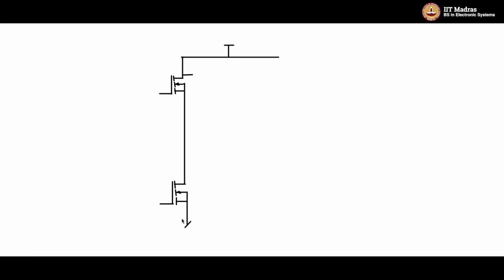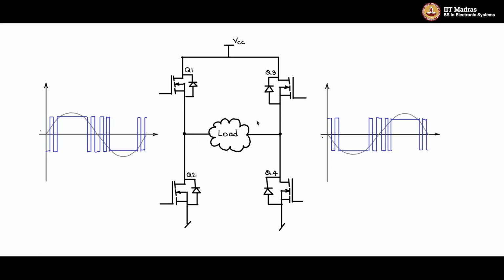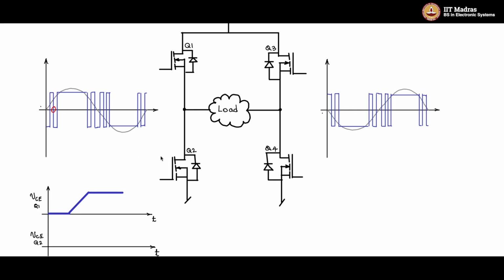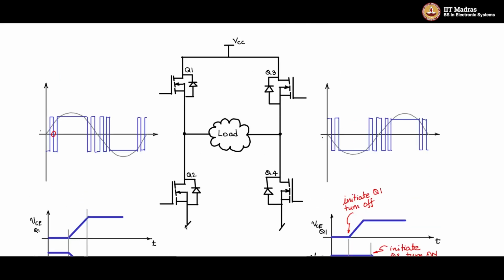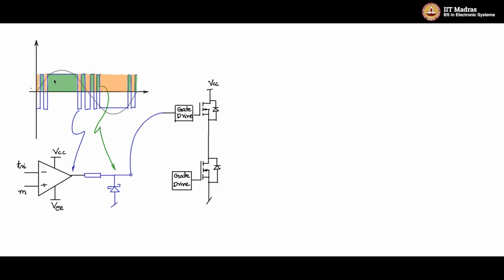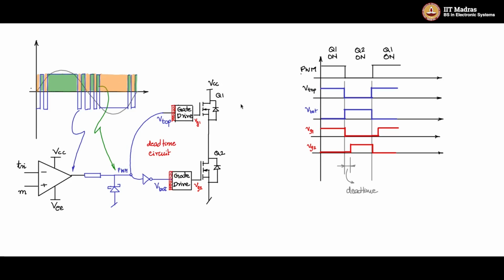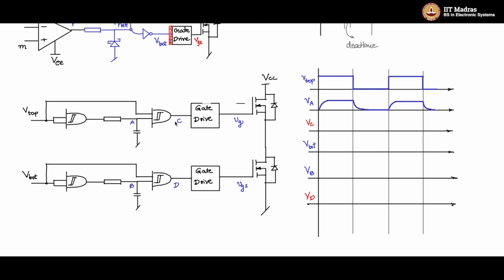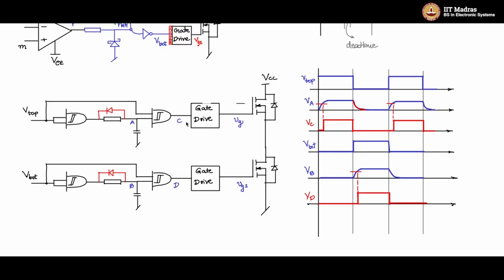W6_L6.1 : Bridge circuit and deadtime delay circuit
Video Overview
 In this lecture, we examine the working of a full-bridge circuit and understand why dead time is essential to prevent shoot-through during switching. The lecture also explains a practical dead-time generation circuit, helping you appreciate how controlled delays ensure safe and reliable operation in power converter bridges.